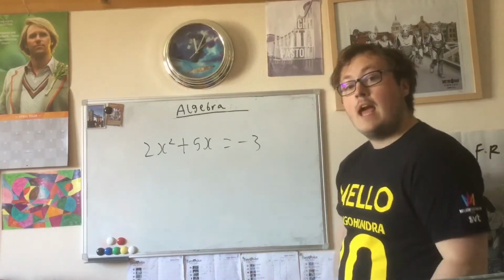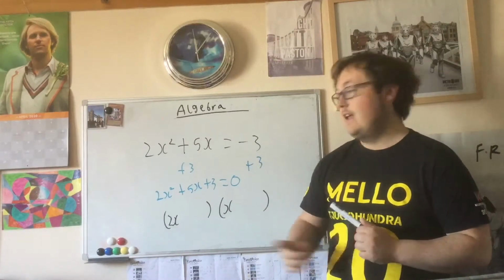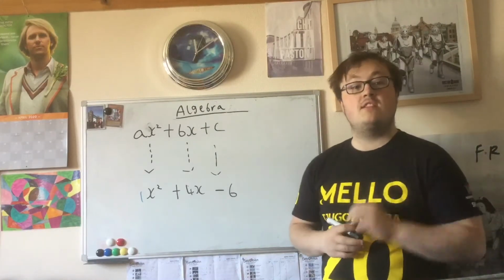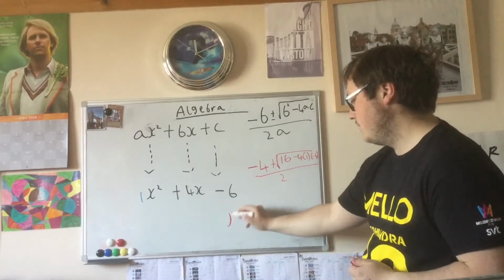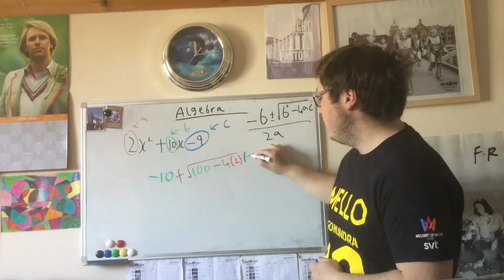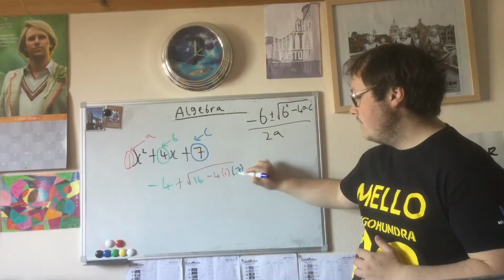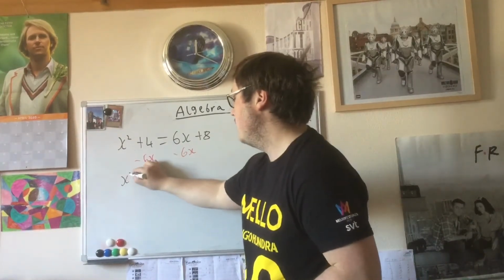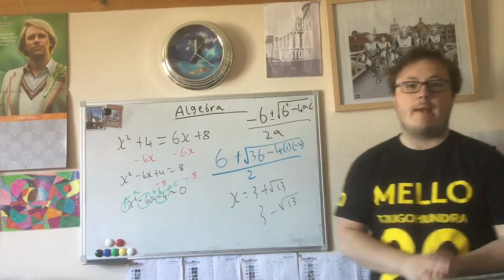Episode 37: Formula for the factors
It’s the last episode of algebra week! Today we’re going to be using a formula to find solutions for x in equations where factorising isn’t an option. Hope this helps, enjoy 😀